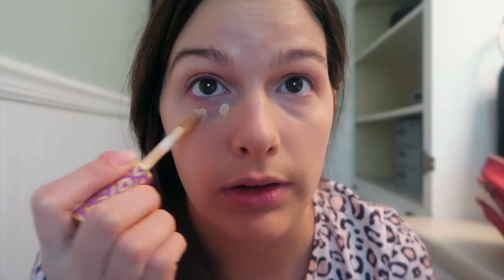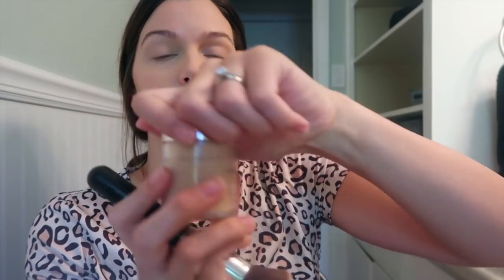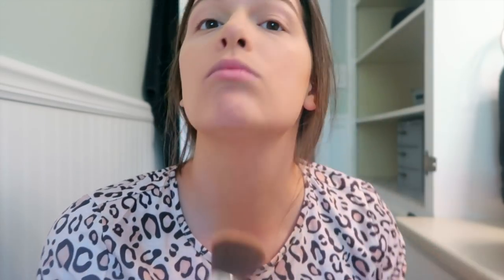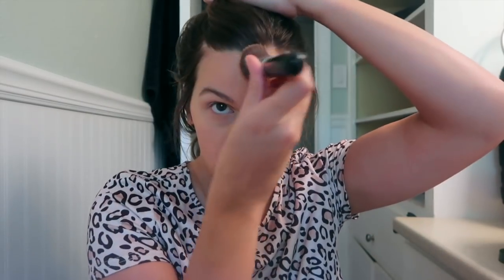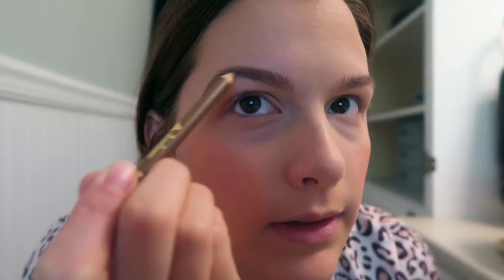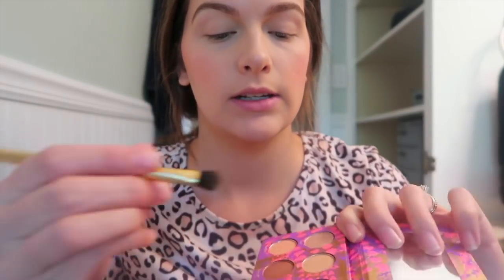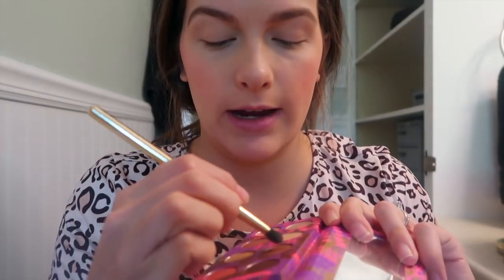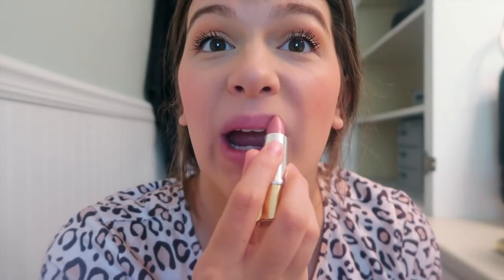MY EVERYDAY NATURAL MAKEUP LOOK: 5 MINUTE MAKEUP TUTORIAL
*NEW* MY EVERYDAY NATURAL MAKEUP LOOK: 5 MINUTE MAKEUP TUTORIAL
HEY EVERYONE! CHECK OUT MY 5 MINUTE MAKEUP TUTORIAL, FAST MAKEUP FOR WORK, QUICK MAKEUP FOR WORKING MOMS, QUICK MAKEUP FOR MOMS, QUICK EVERYDAY MAKEUP, NATURAL MAKEUP FOR WORK, QUICK AND EASY 5 MINUTE MAKEUP TUTORIAL, NATURAL DRUGSTORE MAKEUP

CHAFING GEL
DOUBLE WEAR
DOUBLE WEAR DUPE
TARTE SHAPE TAPE
SHAPE TAPE DUPE
BEAUTY BLENDER
BARE MINERALS MINERAL VEIL
PF MINERAL WEAR
NYX BRONZER
MILANI BLUSH
EYEBROW PENCIL
CLEAR EYEBROW GEL
EYEBROW GEL DUPE
TARTE EYESHADOW PALLET(similar to mine)
LOREAL VOLUMINOUS MASCARA
PINK PUCKER ELIZABETH ARDEN(similar to mine)
PF TRANSLUCENT PEARL POWDER

MY WATCH
MY VACUUM
MY CROCKPOT
MY ROBOT VACUUM
MY MOP
MY FAVORITE CLEANING RAGS
MY TENNIS SHOES
MY ICE CREAM MAKER

ABOUT ME: Hi everyone! My name is Abby and I am a working mom living in Texas with my husband, Trey. We have two kids named Truett and Vera. We live a very hectic and busy life trying to balance kids, family time, housework, and working full-time. I thrive on DIY projects, saving money, and anything homemade. My hope is to share with you an honest glimpse of our life. Thank you for taking the time to watch.